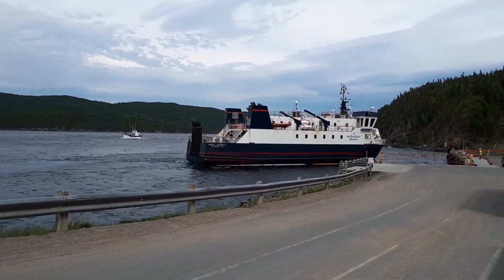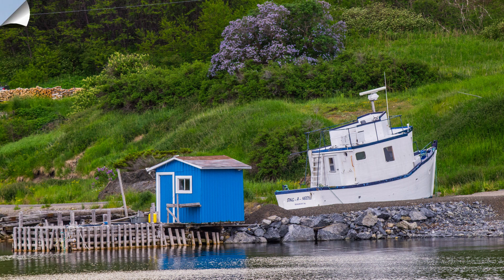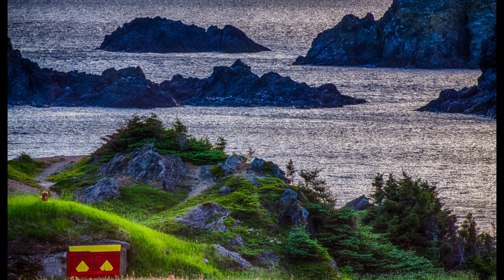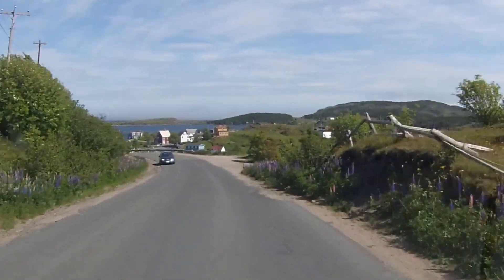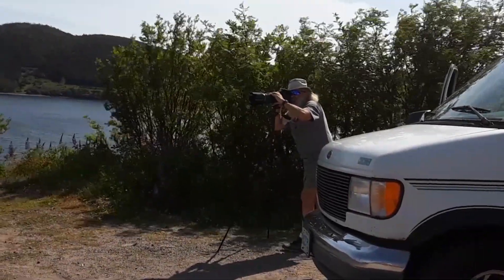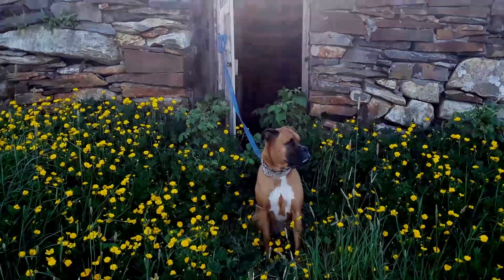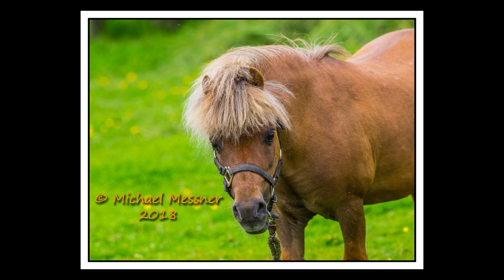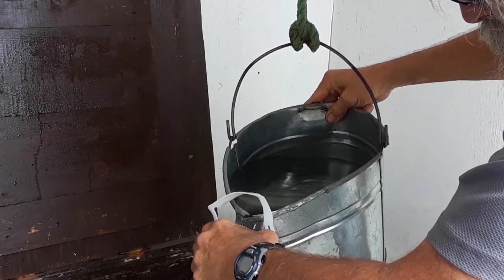Puffins of Elliston Newfoundland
What a great visit!  We saw lots of Puffins, filled our water containers from a traditional well and had a wonderful time once again. The roads ensure a unique driving experience.